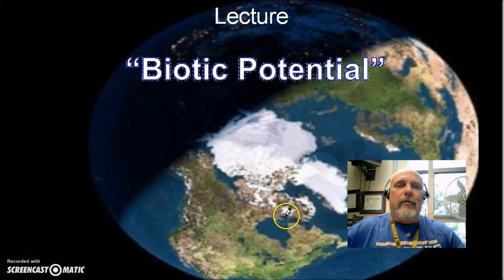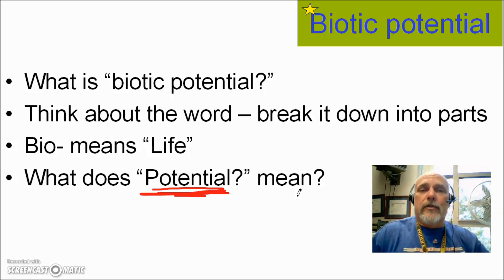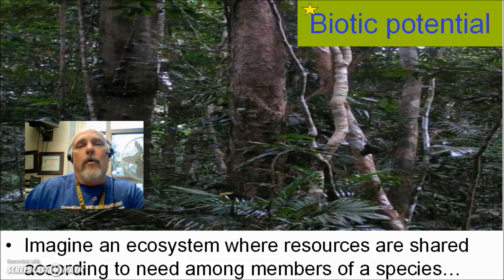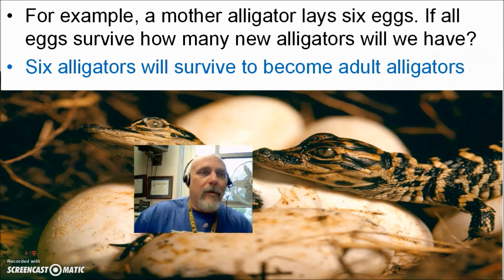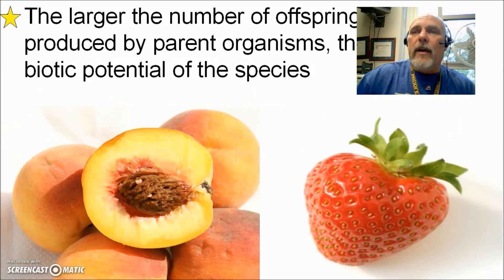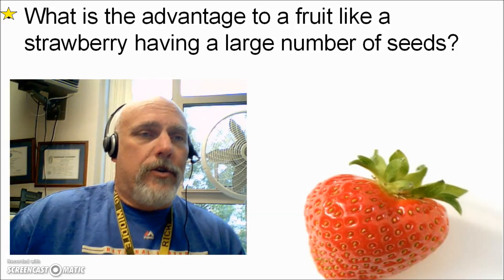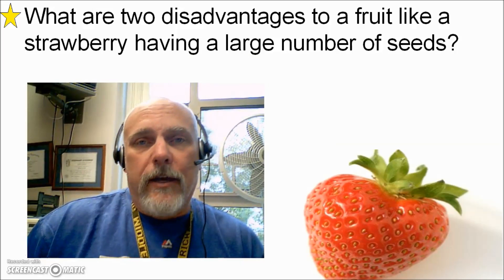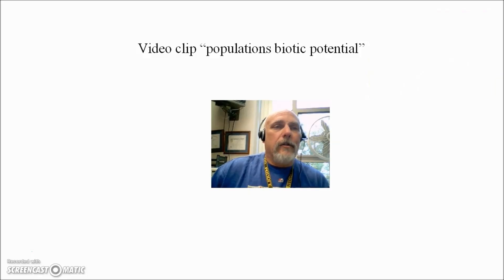Biotic Potential: Screen Cast Lecture Series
7th grade lecture
Biotic Potential. That's what this lecture is about...
UPDATE: I learned something new today. Apparently, the "dot" on the outside of a strawberry are NOT seeds! I have changed this lecture for my "live" students from strawberries to tomatoes. Obviously, I can't fix this video.